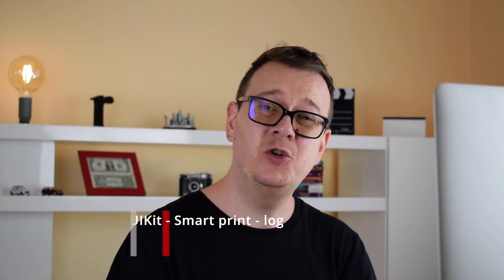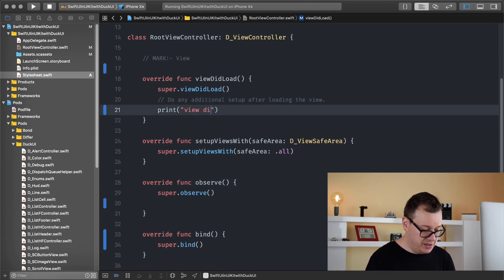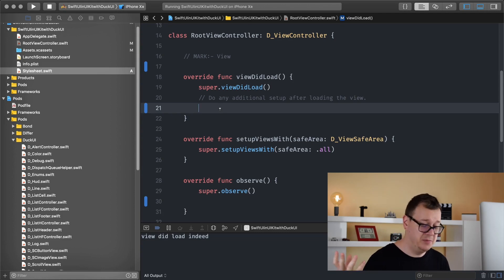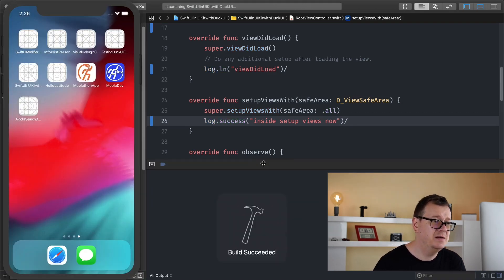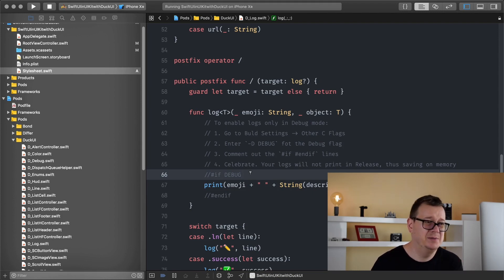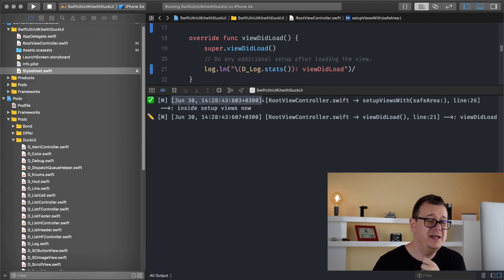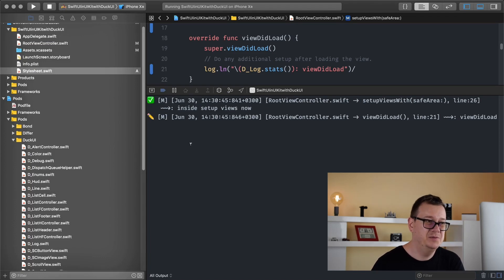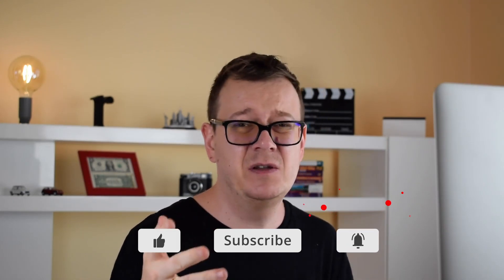Xcode Debugging: Smart Print - Log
Want to learn Xcode and Xcode debugging? Want to know more about ios debugging,?Are you looking for a good swift debugging? Well you're in luck! Because this ios video tutorial you will learn about  ios app debugging! Discover how to use SwiftUI syntax and concepts in UIKit. In this Uikit series I'll guide you through DuckUI, SwiftUI for UIKit. Kinda. Logging your steps in your code is one common way of debugging. Learn how to do it more easily and efficiently than a simple print statement. In this debugging tutorial I will give you a quick start to debugging breakpoints especially xcode breakpoints, print function, swift print format, xcode tips and tricks. If you want to learn swift programming, then this  xcode debugging tips are perfect for you! I will talk about xcode debugger commands, swift print object, swift data types, xcode debug on device and apple swift programming in general. If you want to learn swift print you are in the right place. Join Rebeloper as he breaks down swift programming on youtube!
I will give you advice on how to learn swift println fast and easy. Just keep watching!
Swift and UIKit explained at it’s best!
Let’s dive into this tutorial!
→ Useful Links →